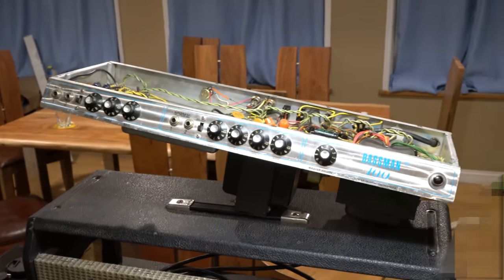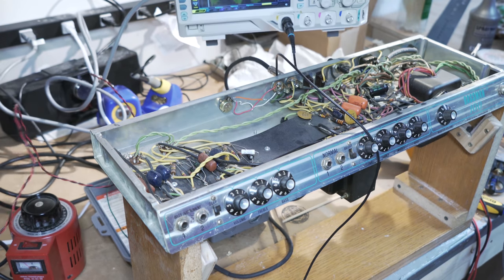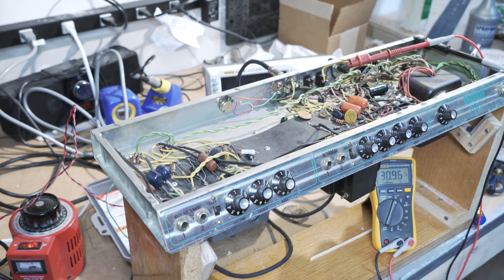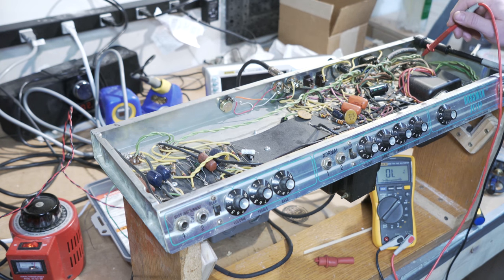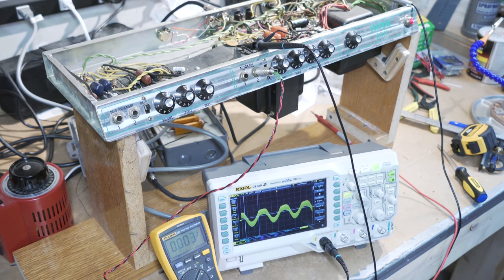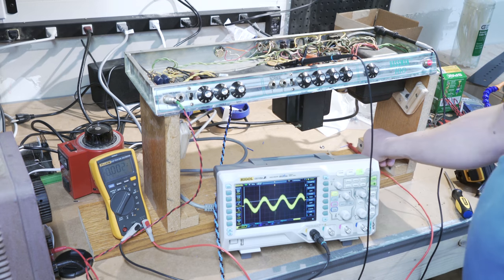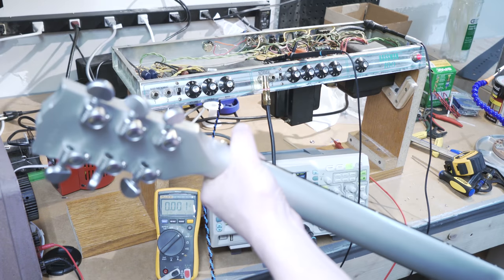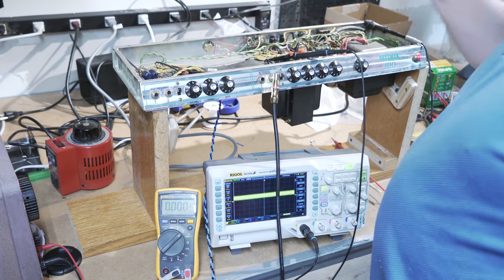Bassman 100 Troubleshooting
This is a teaser of the next build, and a bit of a view of the Bassman 100 amp.  I check out an unknown amp that I got on Reverb.com, and give it a once over.  Schematic